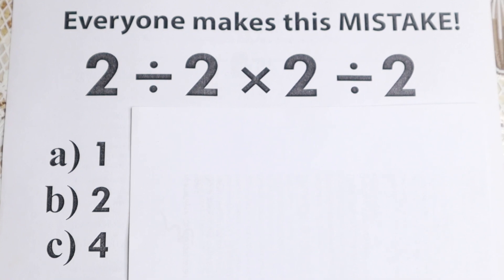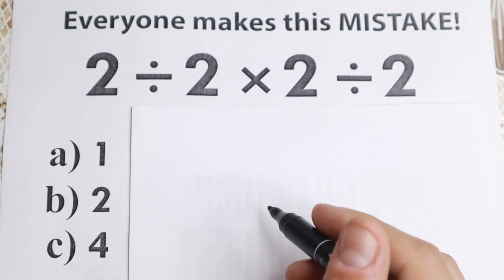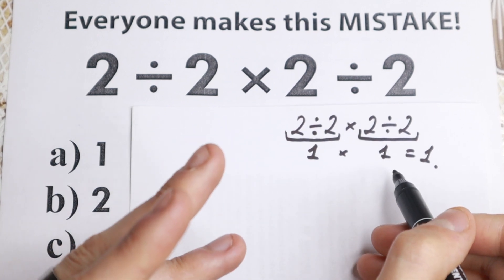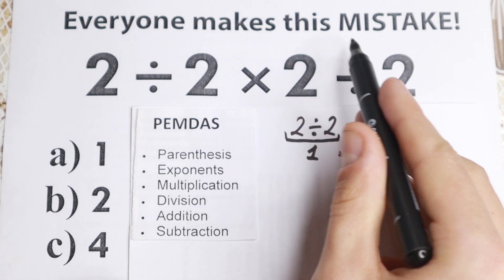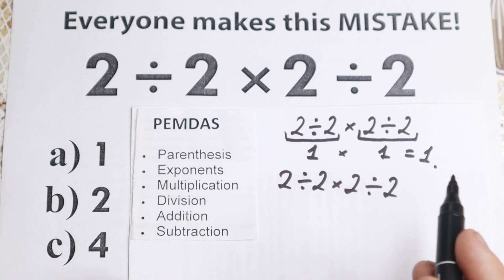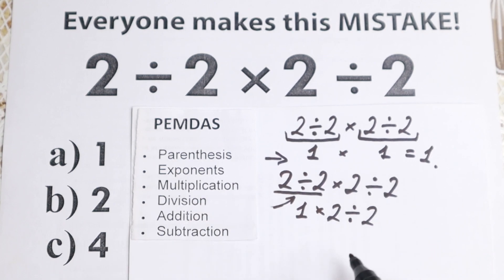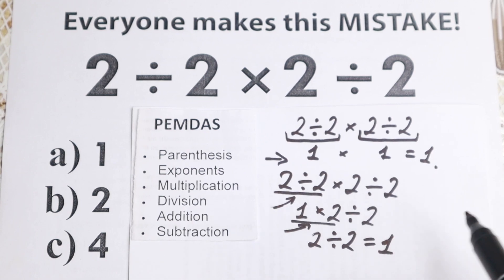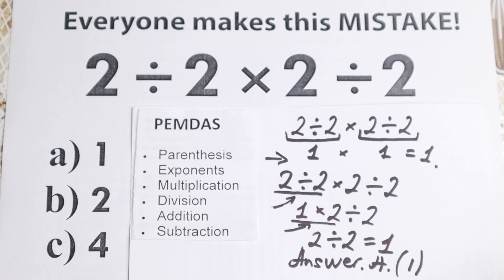this is a simple algebra problem, but everyone makes this common mistake with order of operations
A correct answer explained by mathematician. Just learn this basic math concept.